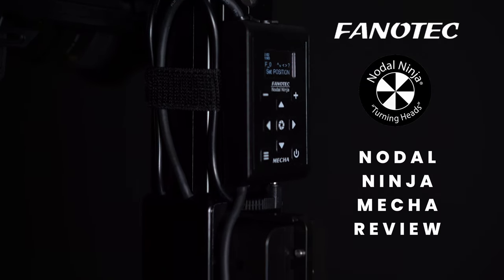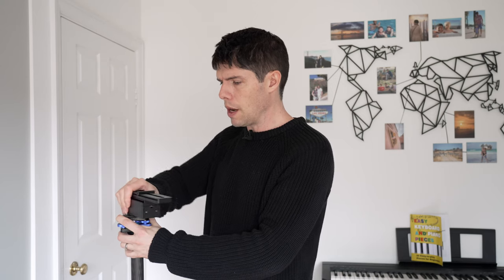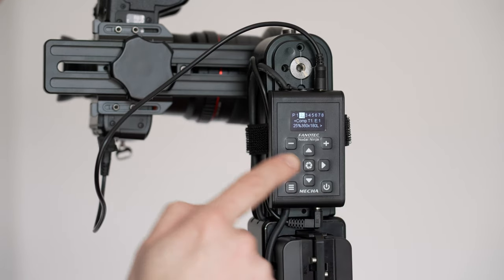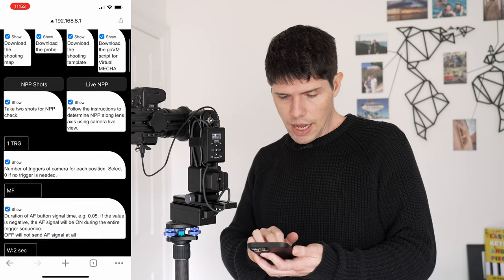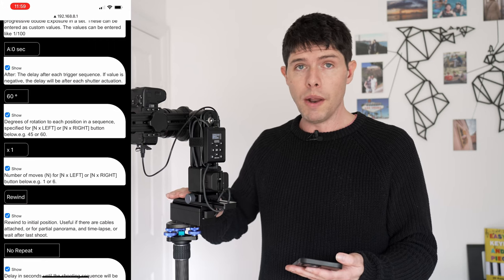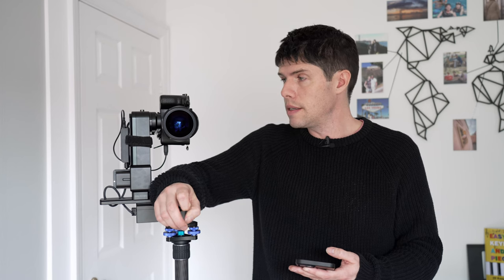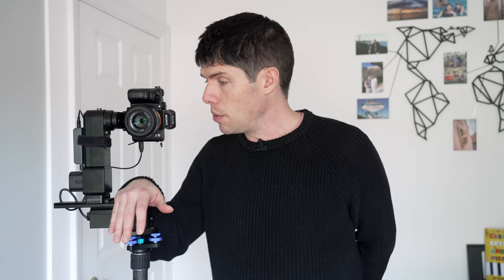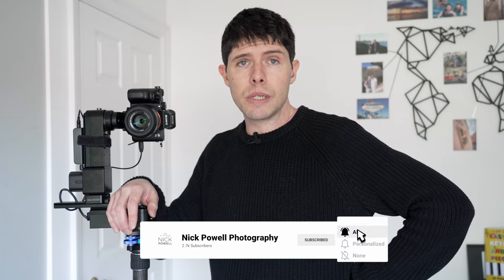The New Nodal Ninja Mecha - Automated Panoramic Head Review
This video will show you how the Nodal Ninja Mecha works, and can help you to take amazing 360 shots automatically.